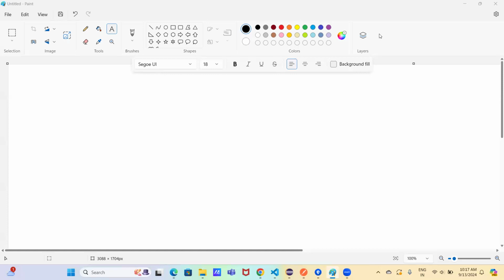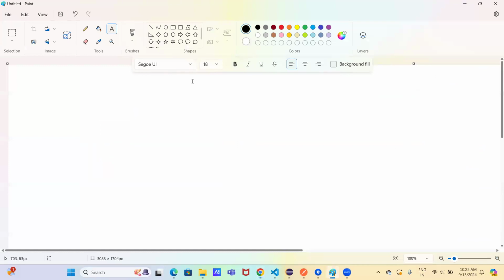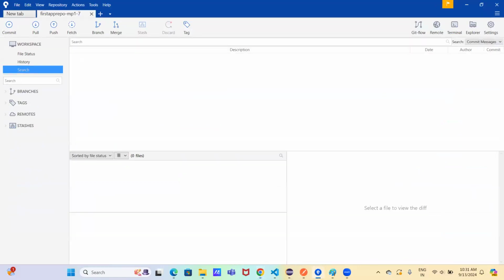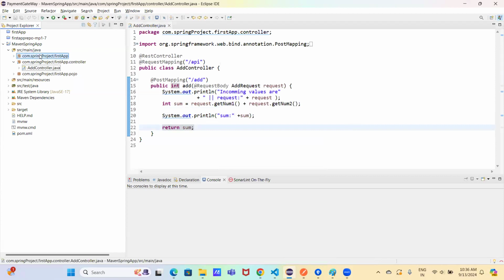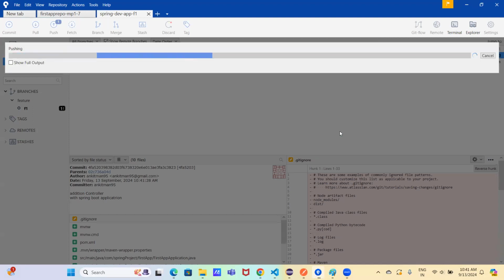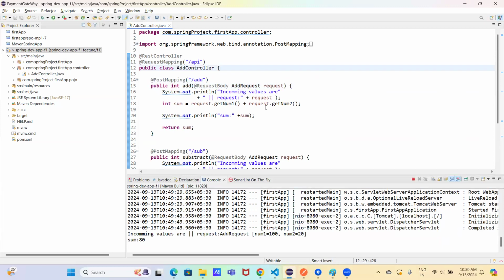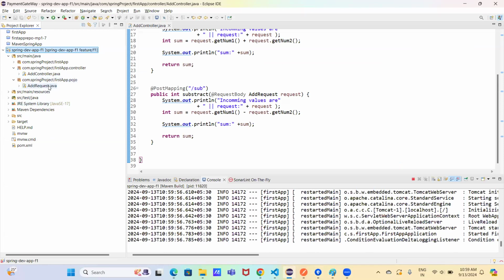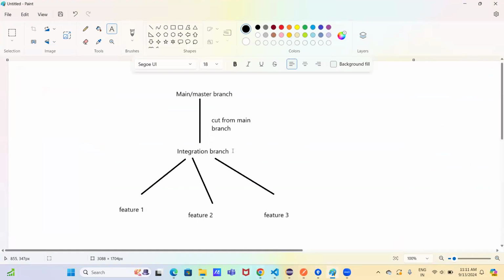Version Control System (Bit Bucket)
Bitbucket is a web-based platform for hosting Git repositories. It provides features like version control, collaboration, and issue tracking.

Sourcetree is a Git client—a desktop application that simplifies working with Git repositories.
It provides a graphical user interface (GUI) for common Git operations, making it easier for developers to visualize and manage their code.